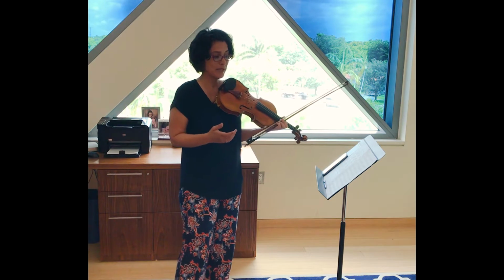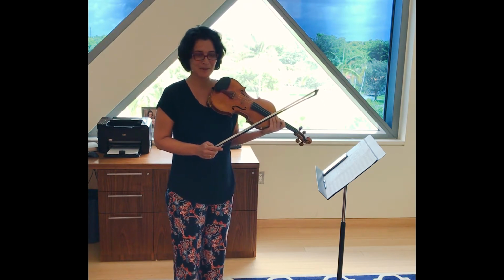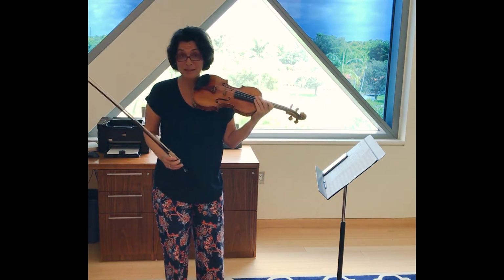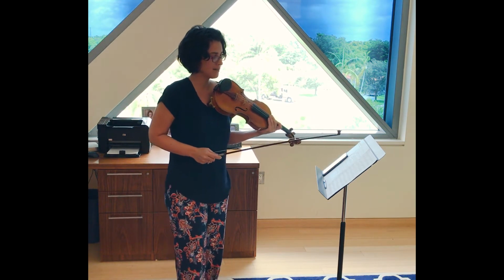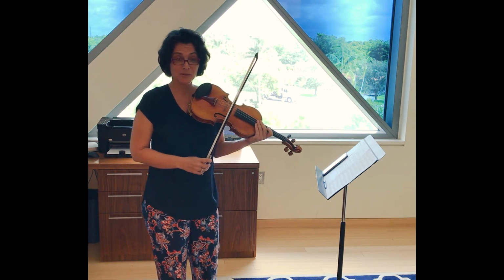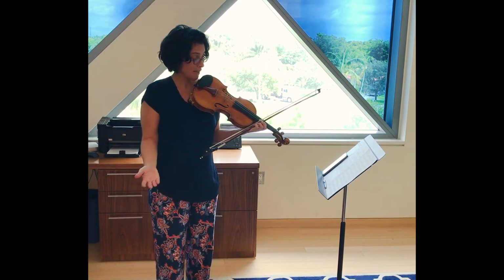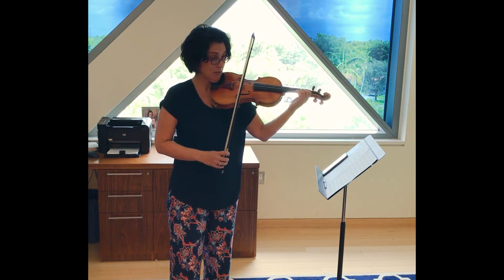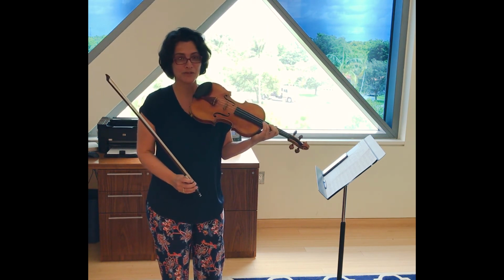7-8 Practice Ideas (Stopped bows and Shifting)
Designed as a practice aid for students auditioning for FOA All State 2021